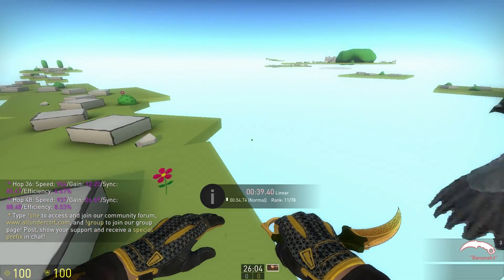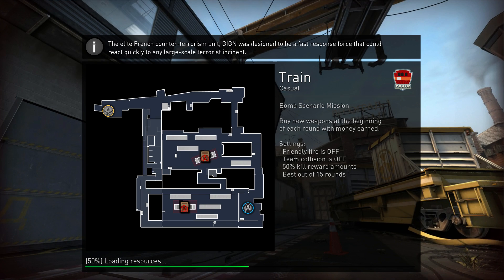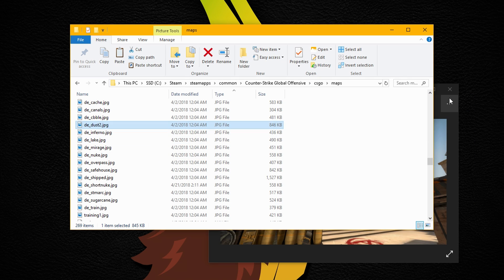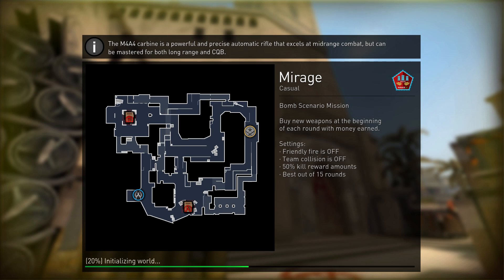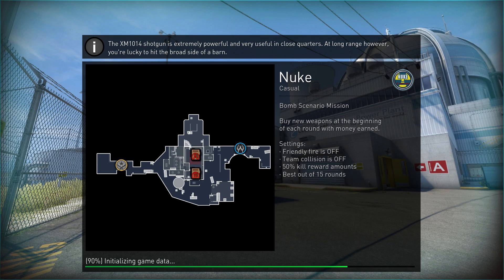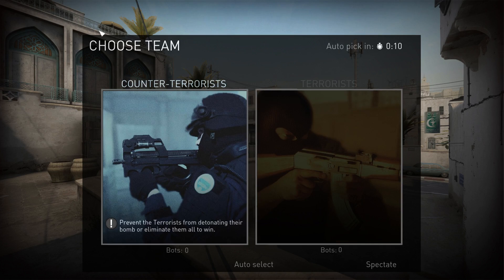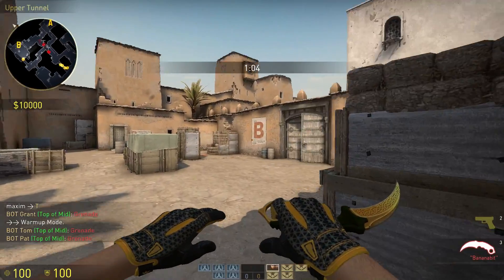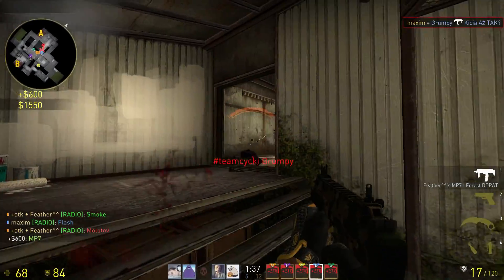Customize the Map Loading Screens for CS:GO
You can find a download @